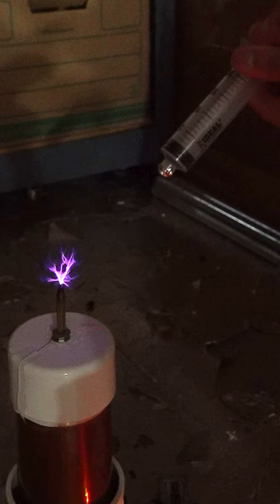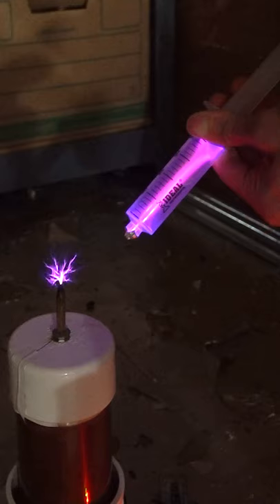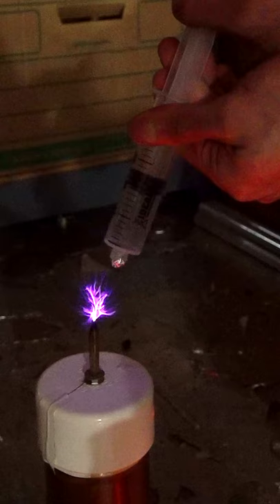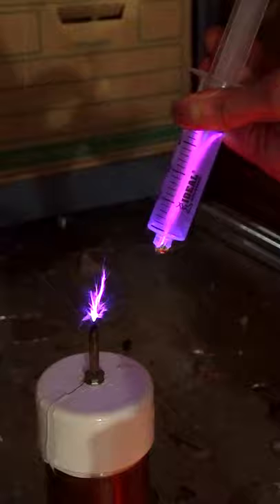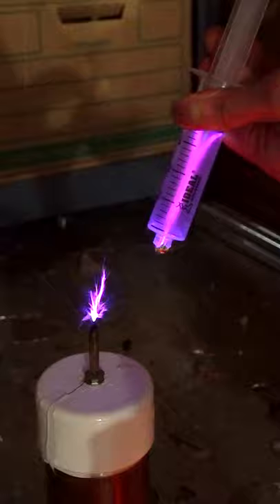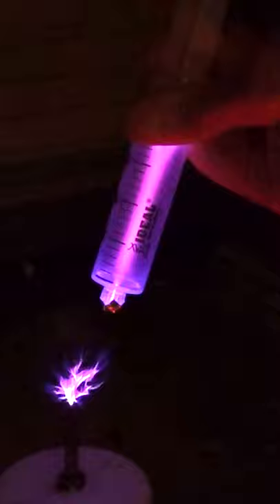tesla coil vs a syringe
Sucking up a tesla coil arc with a syringe makes cool effects (see Paschen's Law.) I learned this one from electroBOOM.